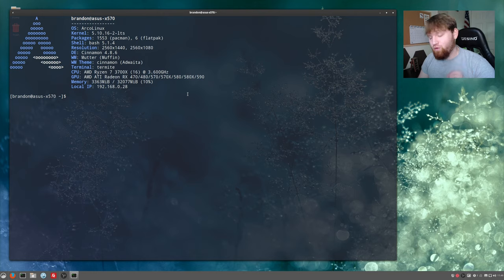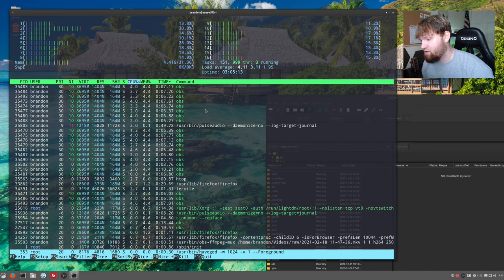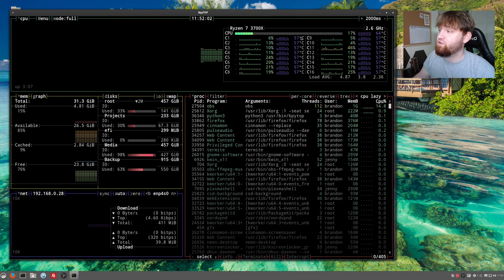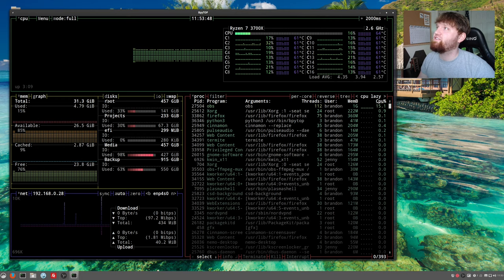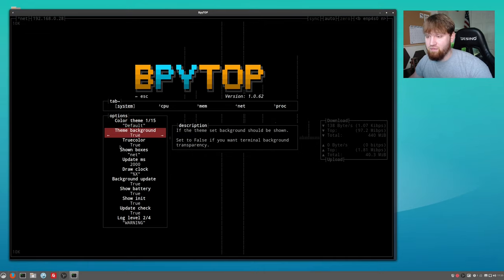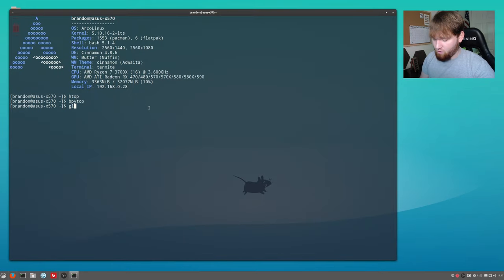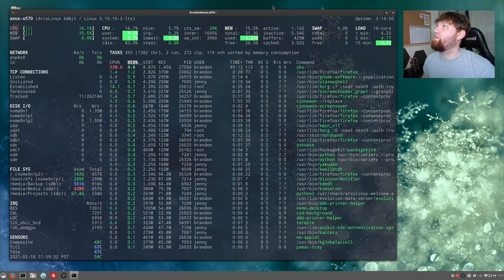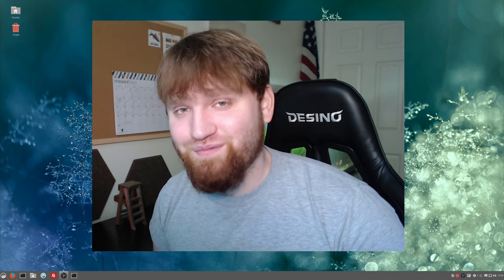Linux Terminal System Monitors! bpytop / glances / htop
Quick overview of some of the best system monitor terminal utilities in Linux. The applications mentioned in this video include htop, bpytop, and glances. The terminal emulator I used was termite!